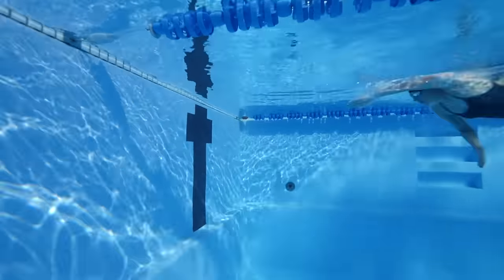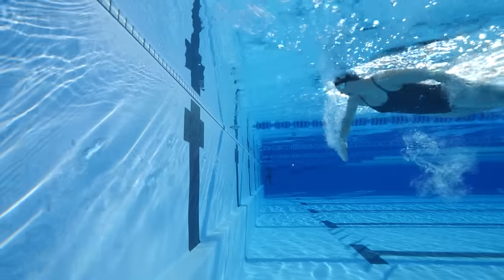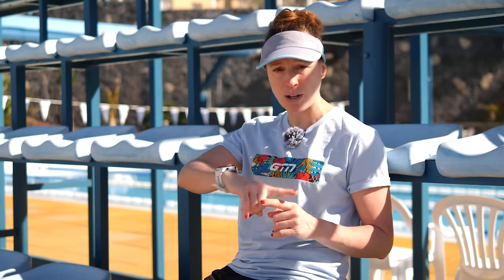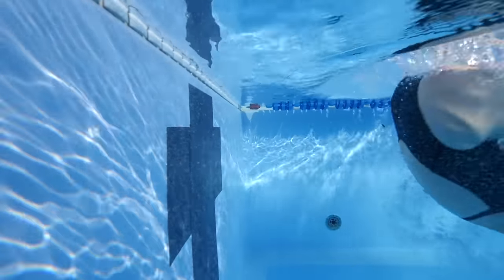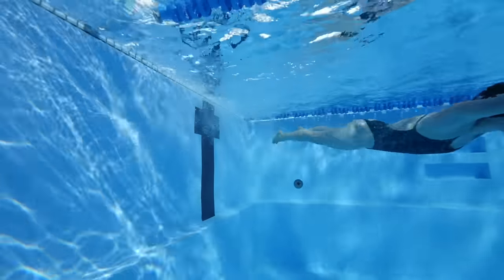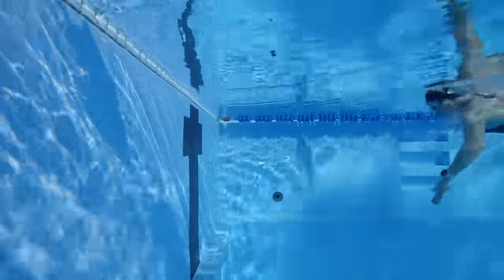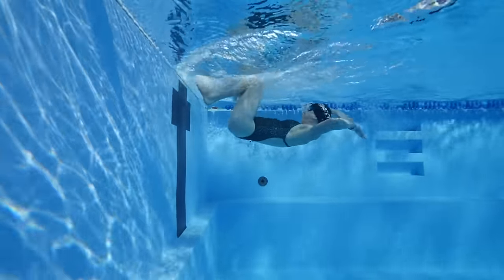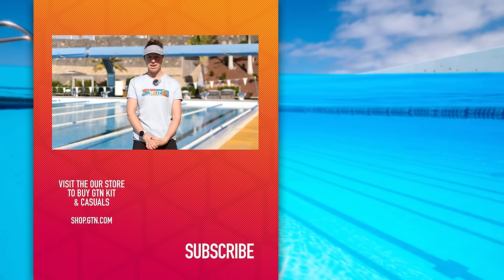7 Flip-Turn Mistakes You're Making & How To Fix Them!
Have you studied pool swimmers, watched tutorials, broken it down & built it back up again? It’s ok you are probably really close to nailing it, however, just one or two small wrong moves can throw the whole movement out of sync. With that in mind, I’m going to flip it, we’re covering all the potential things you could be doing wrong and of course how you can correct them!

Momentum - 0:37
Common Mistakes - 3:15
The Fix - 3:59
Foot Placement - 4:59
The Push-Off - 5:56
Streamline - 6:43
The First Stroke - 7:56

📹 How To Swim Butterfly In 7 Steps!

Between Love and Hate (Dylan Sitts Remix) (Instrumental Version) - Iso Indies
Blue Faces - Jharee
Cadillac - peerless
Gravel in My Shoe - Harry Edvino
Pomegranate Beaches - baegel